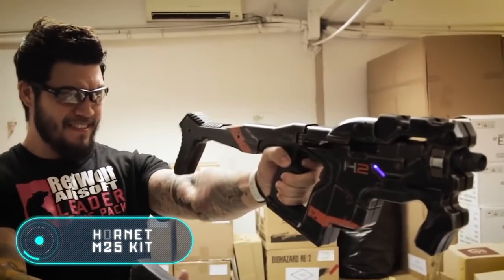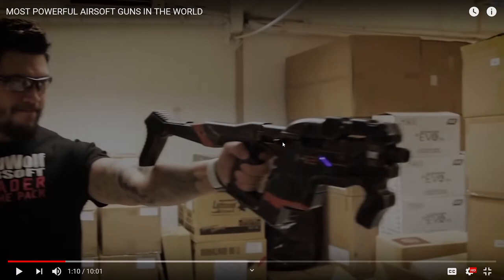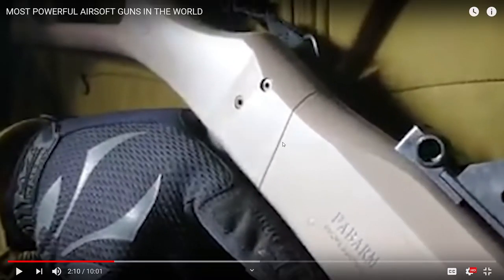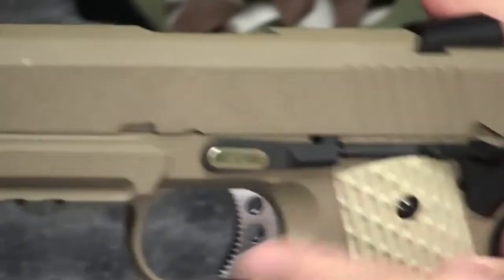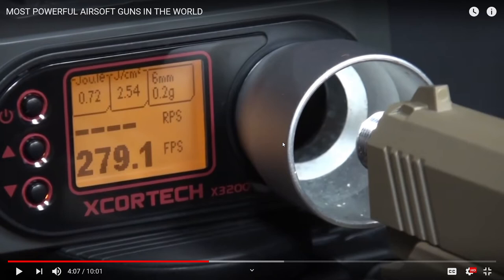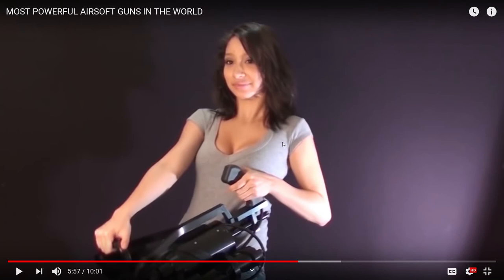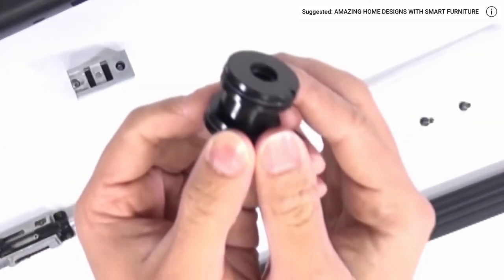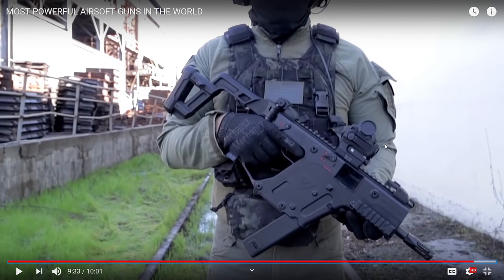The Review Show - Tech Zone 4 MOST POWERFUL AIRSOFT GUNS IN THE WORLD - pt 1